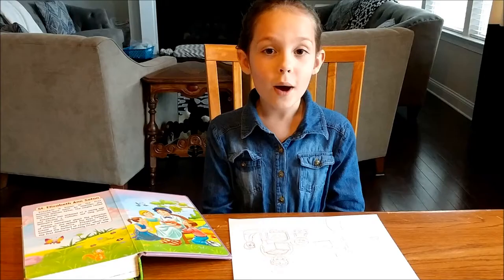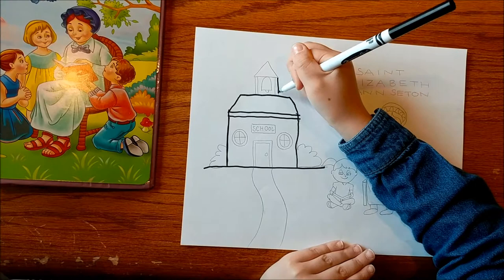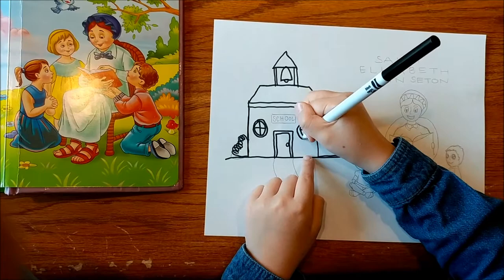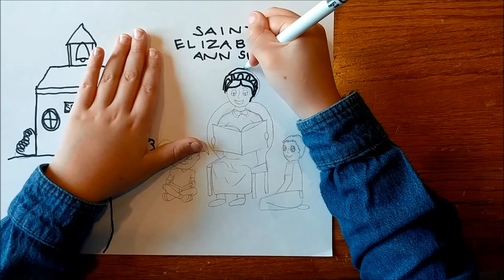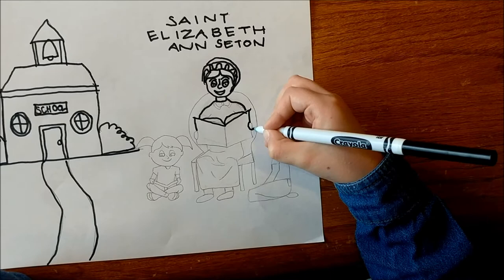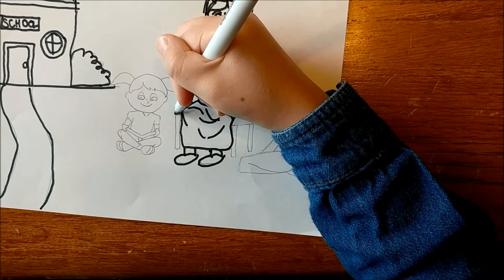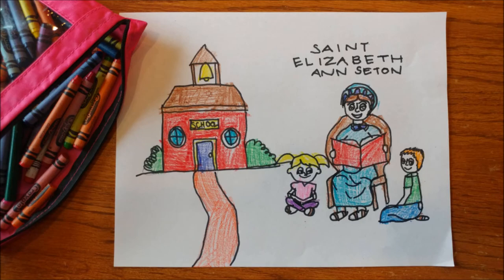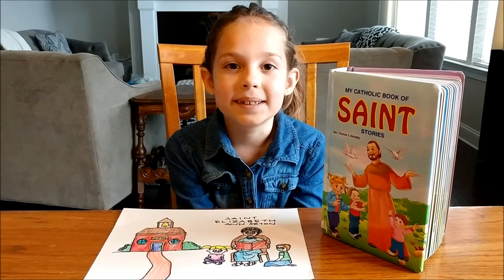St Elizabeth Ann Seton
Learn about St Elizabeth Ann Seton and follow along with a directed drawing of her teaching at one of the schools she established.